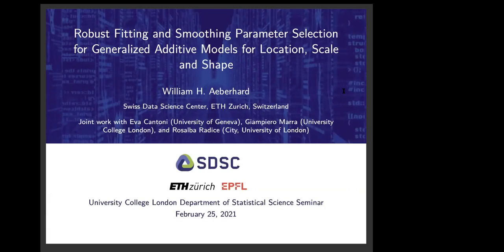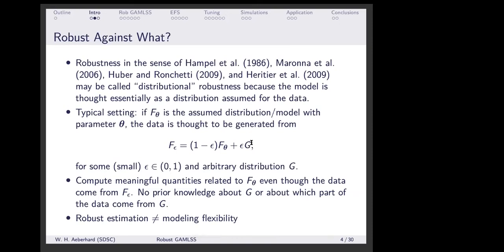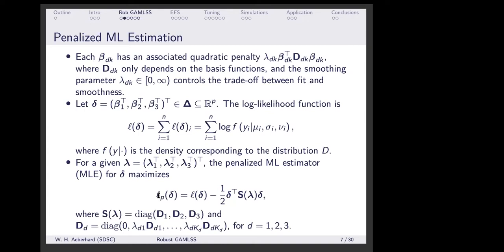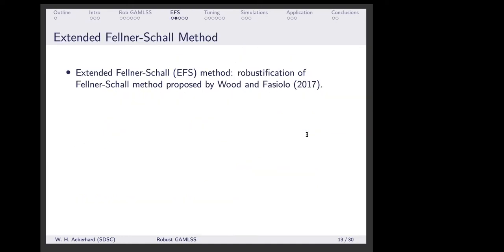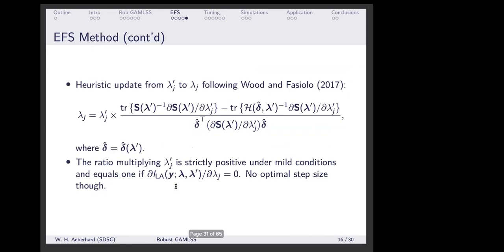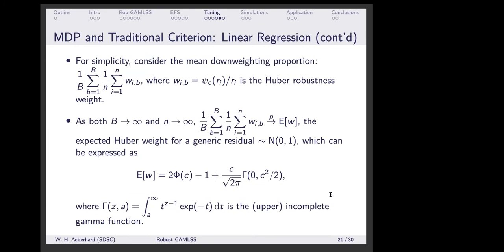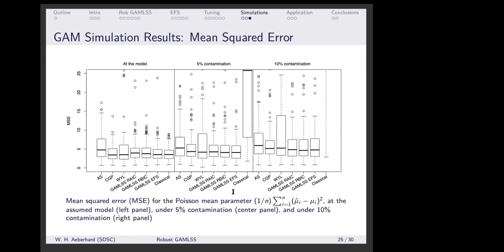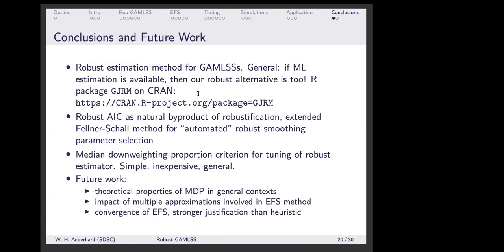25 Feb 21: William Aeberhard (ETH-Z) - Robust Fitting and Smoothing Parameter Selection for GAMLSS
William Aeberhard (ETH Zurich / Swiss Data Science Center) - Robust Fitting and Smoothing Parameter Selection for Generalized Additive Models for Location, Scale and Shape

The validity of estimation and smoothing parameter selection for the wide class of generalized additive models for location, scale and shape (GAMLSS) relies on the correct specification of a likelihood function. Deviations from such assumptions are known to mislead inference and can hinder penalization schemes meant to ensure some degree of smoothness for non-parametric (additive, non-linear) effects. We propose a general approach to achieve robustness in fitting GAMLSSs by limiting the contribution of observations with low log-likelihood values. Robust selection of the smoothing parameters can be carried out by minimizing information criteria that naturally arise from the robustified likelihood or via an extended Fellner–Schall method, the latter which is particularly advantageous in applications with multiple smoothing parameters. We also address the challenge of tuning robust estimators for models with non-parametric effects by introducing a novel median downweighting proportion criterion. This enables a fair comparison with existing robust estimators for the special case of generalized additive models, where our estimator competes favorably. The overall good performance of our proposal is illustrated by further simulations in the GAMLSS setting and by an application to functional magnetic resonance brain imaging using bivariate smoothing splines.

Joint work with Eva Cantoni (University of Geneva), Giampiero Marra (University College London), and Rosalba Radice (City, University of London)